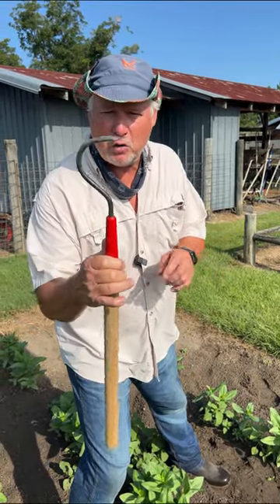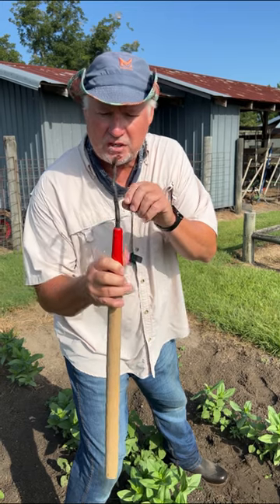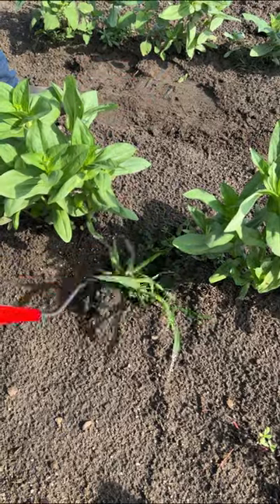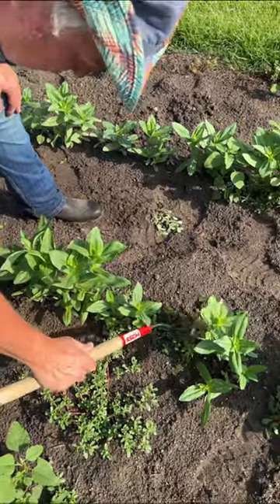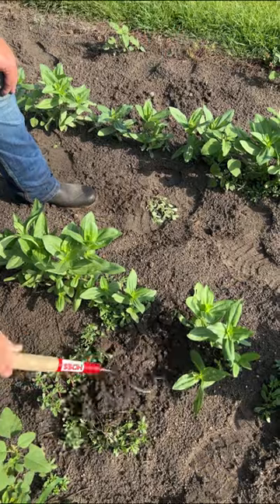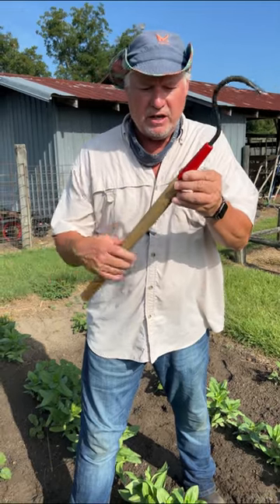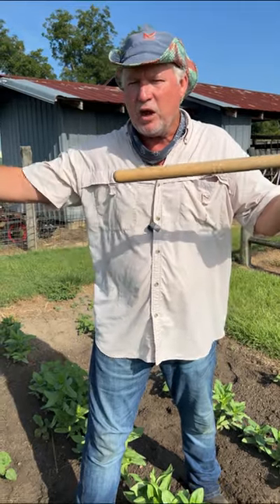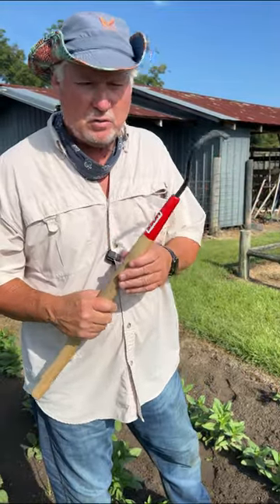Single Tine Cultivator -- a MUST have!